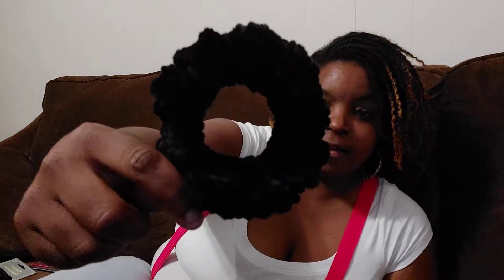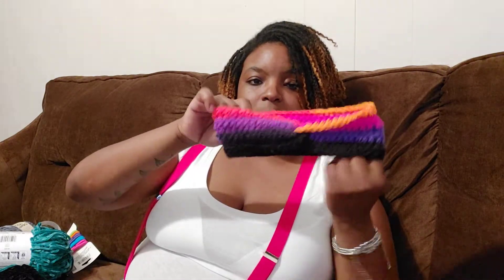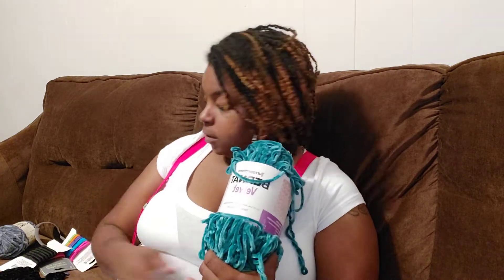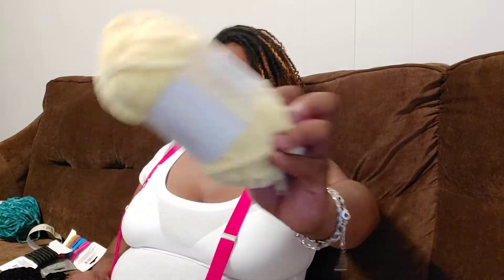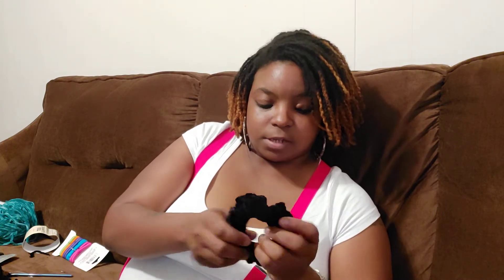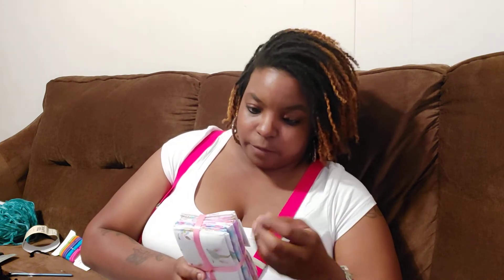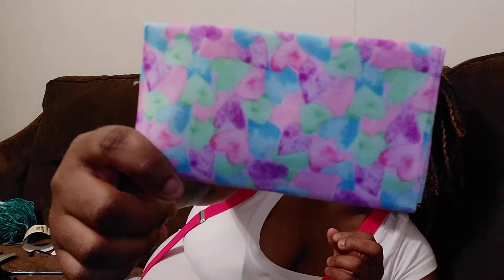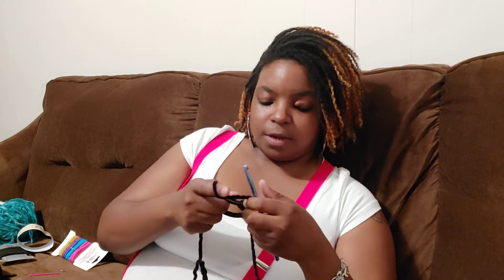Making new items to start a etsy for the Skyyettes. (scrunchies)